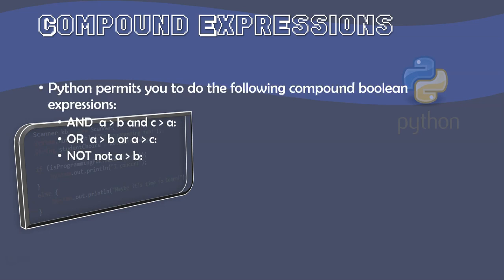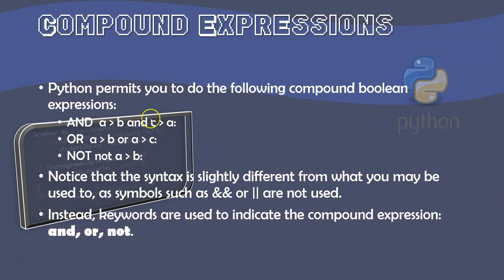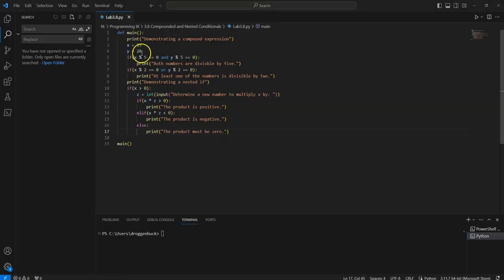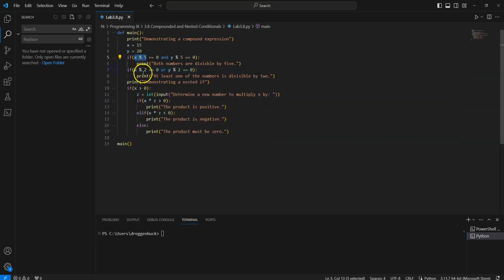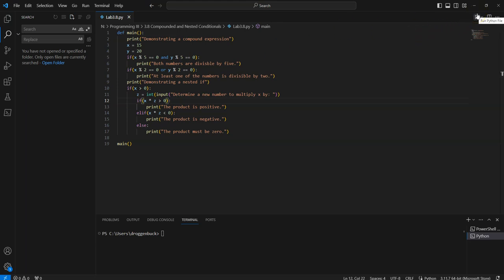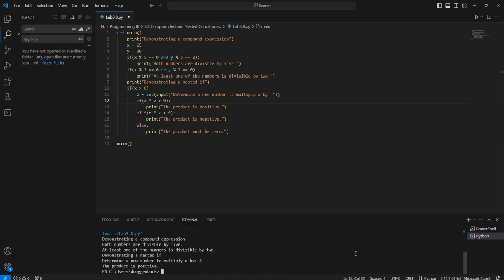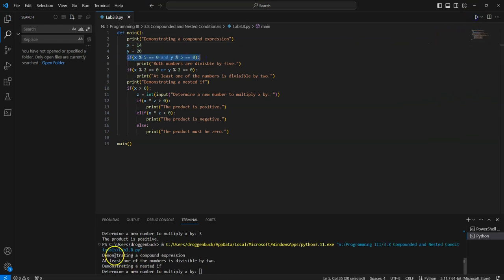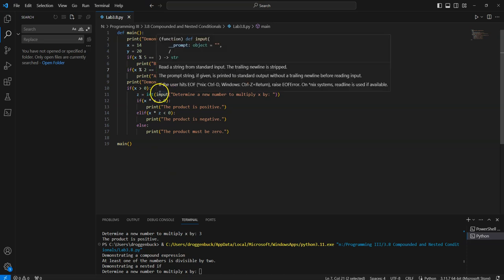3.8 Compound and Nested Conditionals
Looking how to implement compound and nested conditional statements in Python.